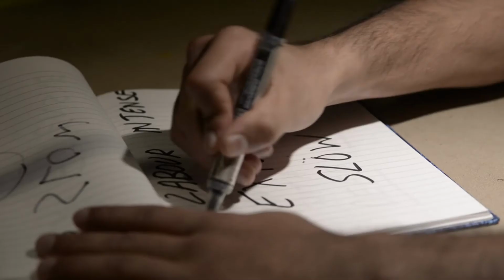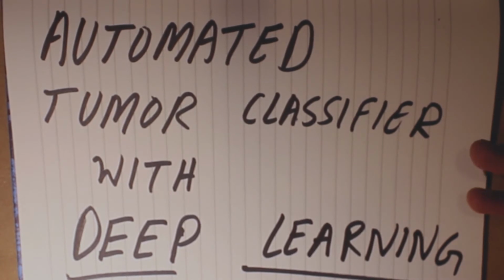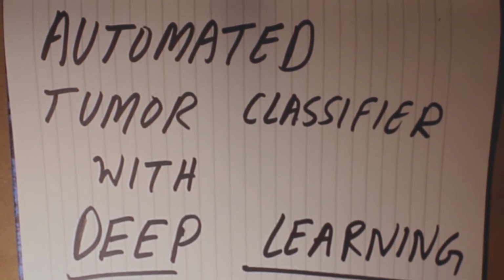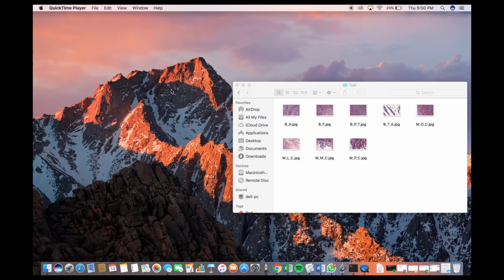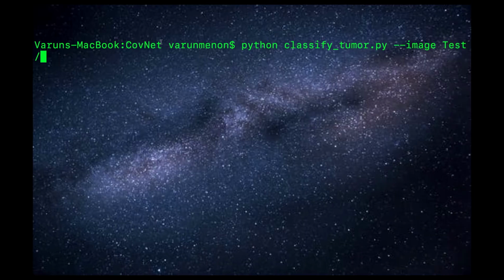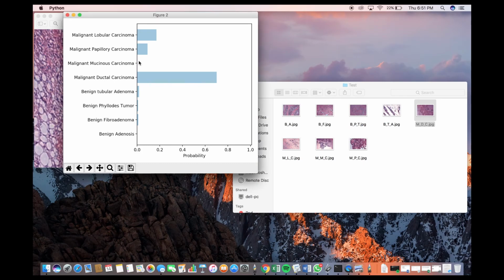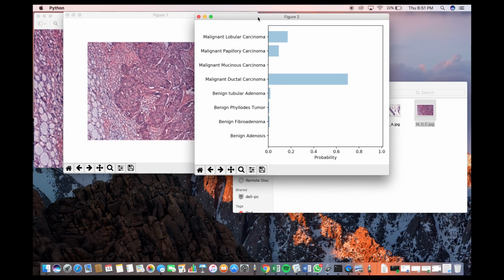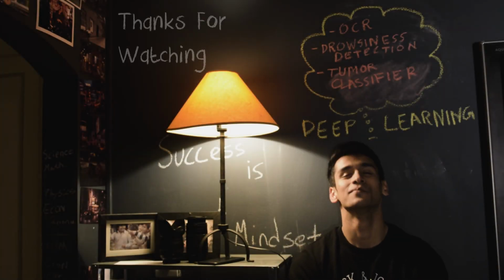DEEP LEARNING: Tumour Classification with Convolutional Neural Networks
Here's a short video on my deep learning project. I used transfer learning on the ResNe50 architecture to create a convolutional neural network that classifies histopathological images of breast tumours for malignancy and benignity and further categorizes them into 8 sub categories of adenomas and carcinomas.